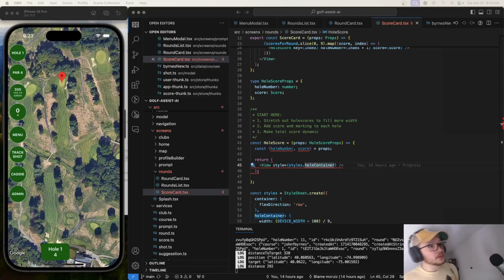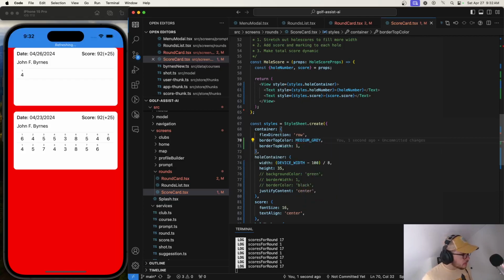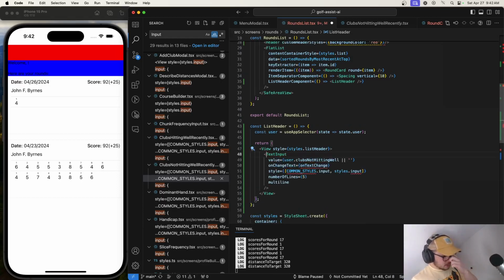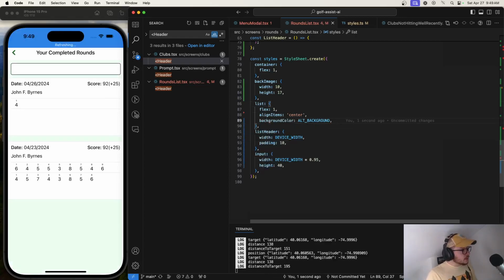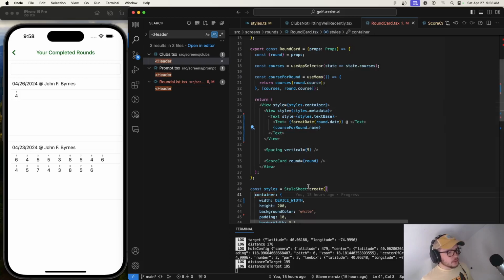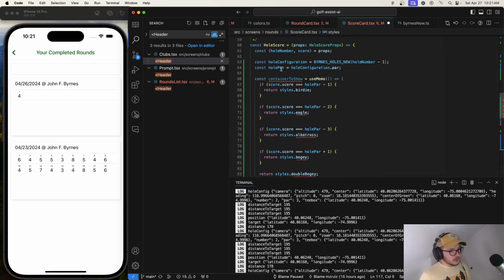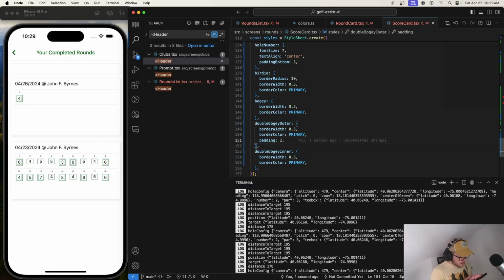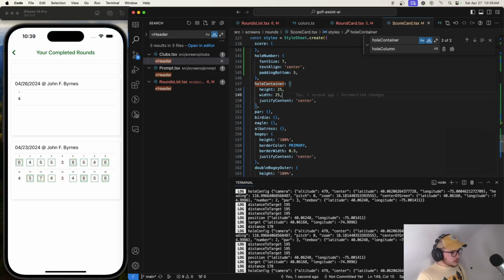PocketCaddie - A React Native Golf AI app - Previous Rounds Part 2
Hola hola,

In this series, we'll be building out the MVP for PocketCaddie using React Native and the RN Map View. PocketCaddie collects data about your golf game and acts as your personal Caddie.

Last Wednesday, I played a round at John F. Byrnes Golf Course in NE Philly. In this video, we'll be working on the code to display that round, the scores, and the many shots I tracked using PocketCaddie.